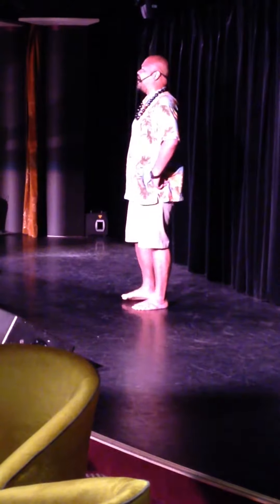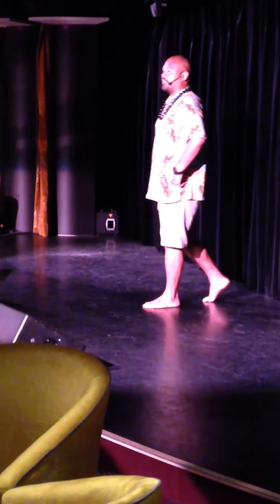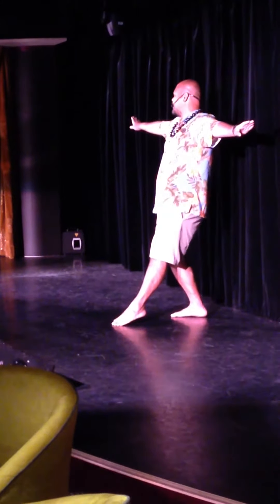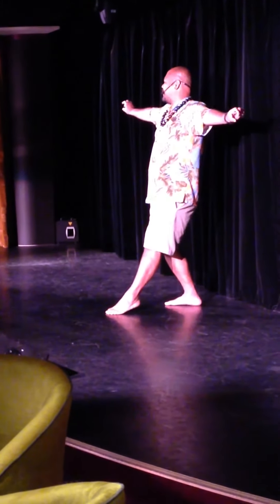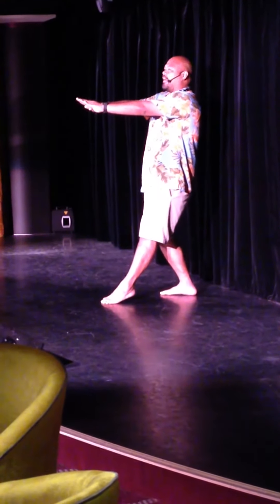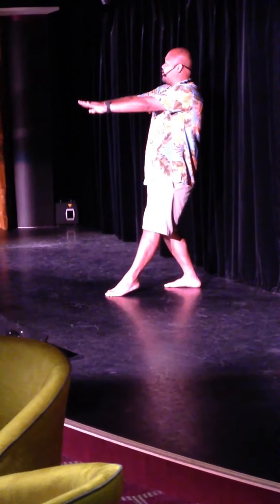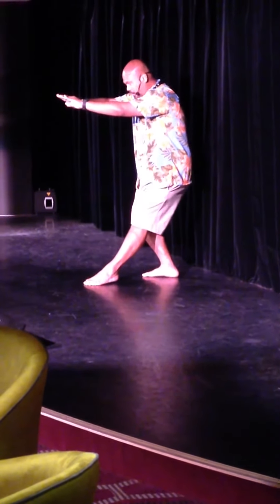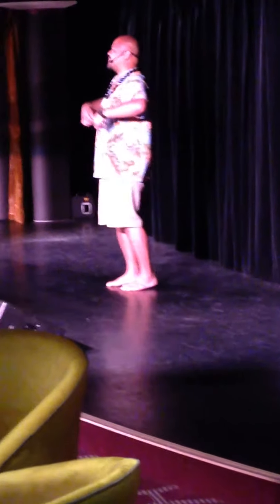a funloving HULA student